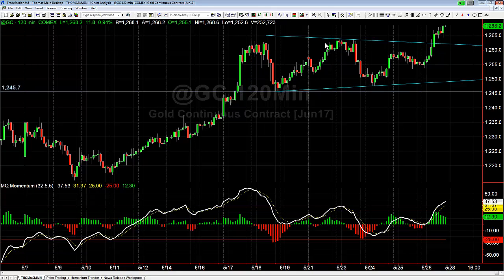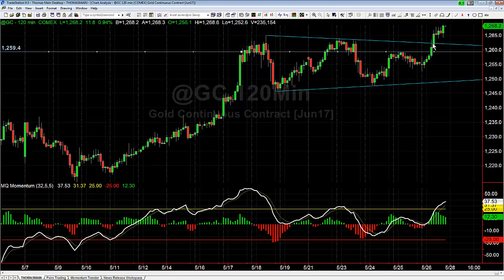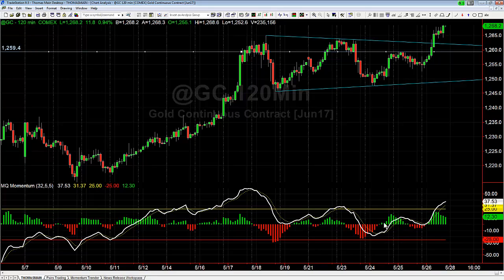Price Action Trading: FREE Learn to Trade a Pennant Breakout in Gold